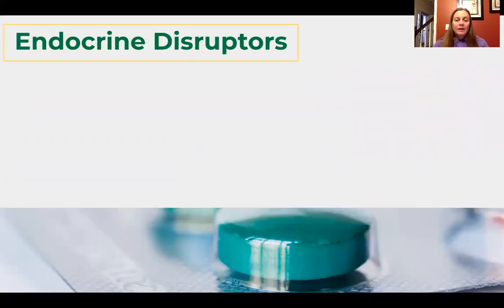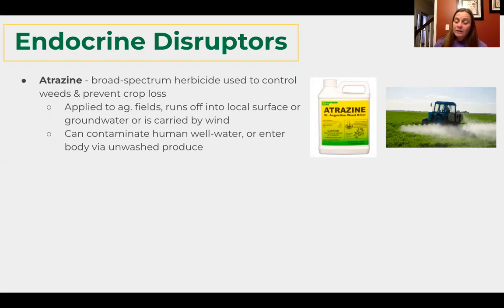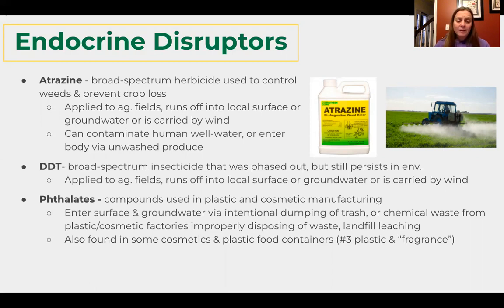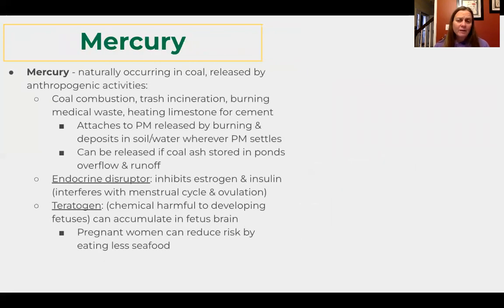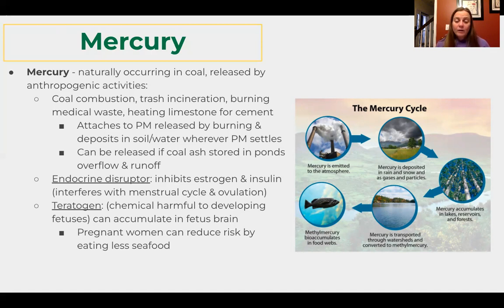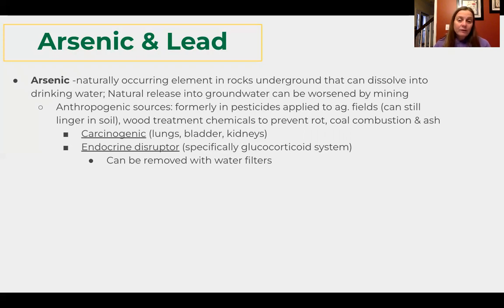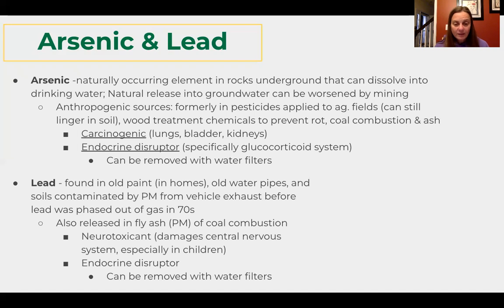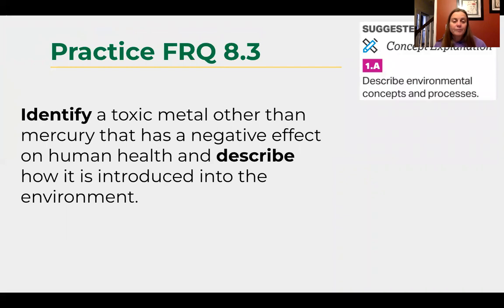8.3 Industrial Pollutants